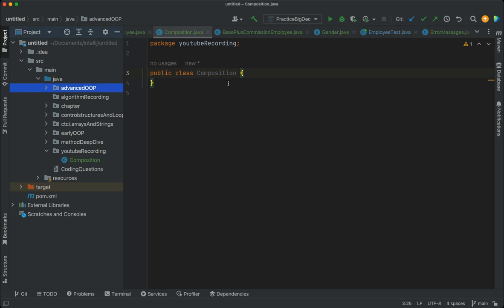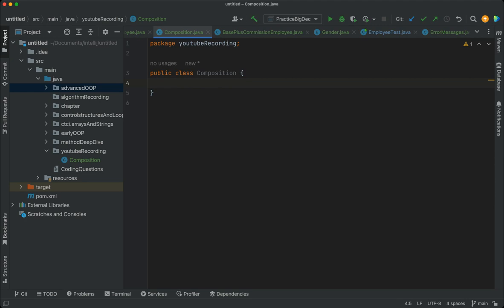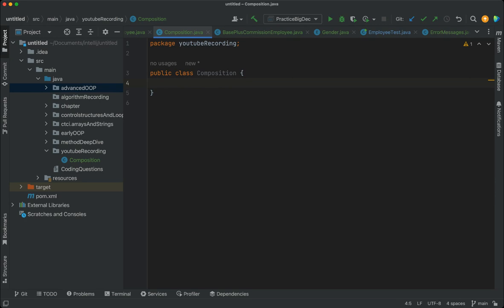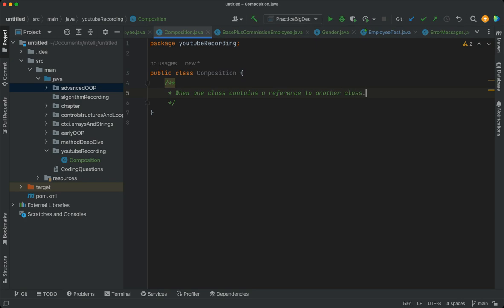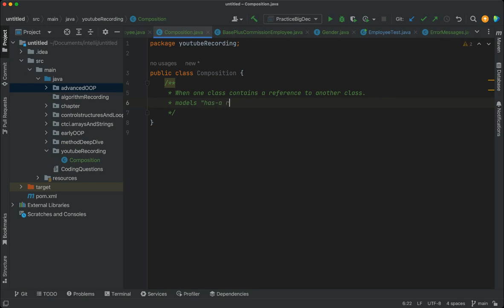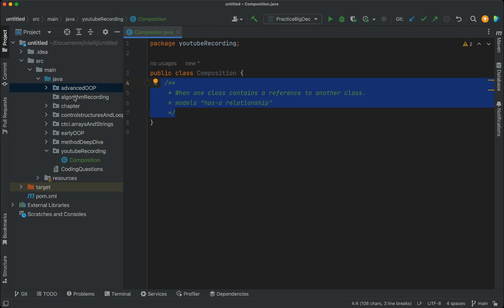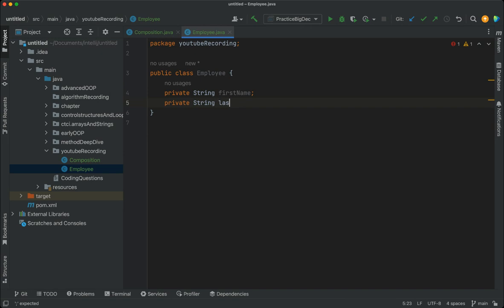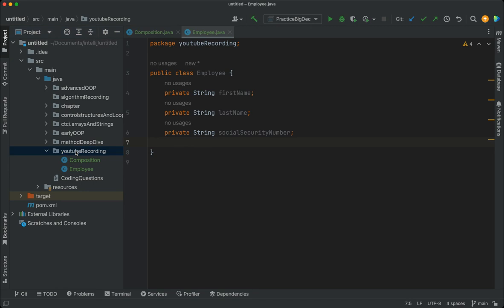"Java Composition Tutorial: How to Use Composition to Create Powerful Code"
In this video, we'll explore the concept of composition in Java, a fundamental technique in object-oriented programming. Composition allows us to create complex objects by combining simpler ones, making our code more modular, reusable, and easy to maintain. We'll start with the basics of composition and show how to use it to build robust, scalable applications. We'll cover topics such as composition vs. inheritance, creating and using composition relationships, handling dependencies, and more. Whether you're a beginner or an experienced Java developer, this video will help you improve your understanding of composition and take your coding skills to the next level. Join us and let's dive into the world of composition in Java!